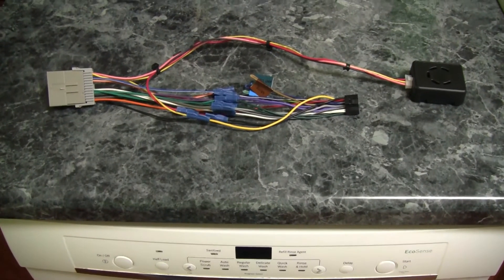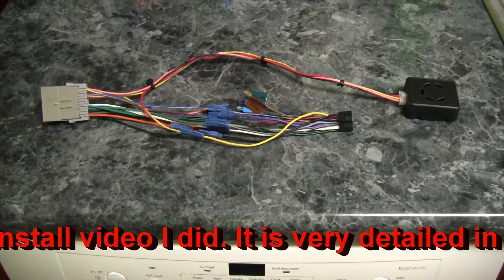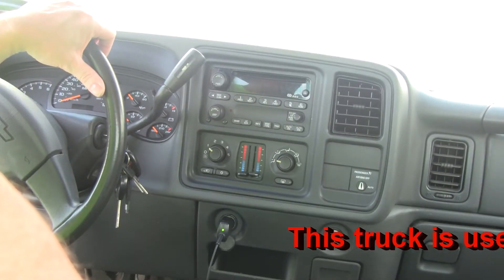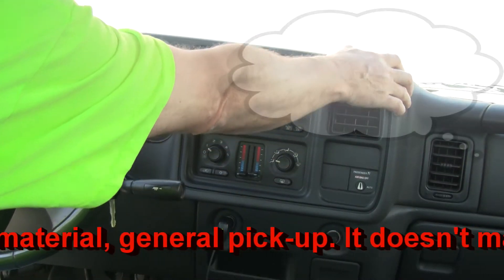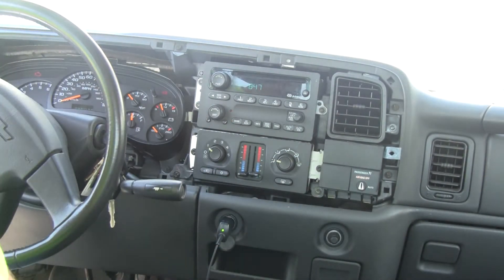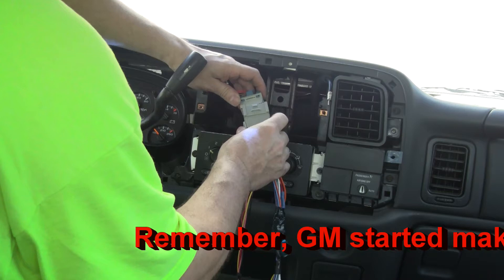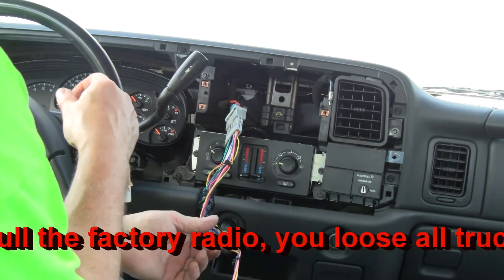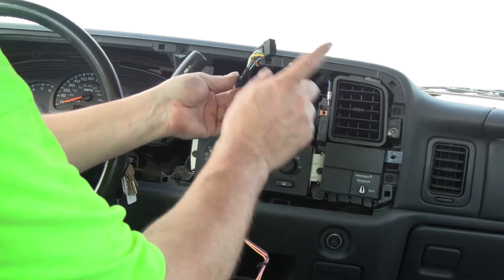S01E06 - OEM Radio with GM Class-II through-the-radio Alarms Replacement - 1080p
This is a condensed version of a radio install in the hunting/mulch/trash-hauler. A famous online radio retailer out of Ohio incorrectly informs the public that the 2003 and about series of GMC and Chevy trucks requires the center post to be removed - IT DOES NOT when installing (at least this IEJ DIN sized) radio. GM after about 1998 started moving from the old 32 pin configuration to a newer 24 pin configuration on their radios. But that was not all. The car alarms work through the radio, so if you pull it, you loose the "low on gas", "low on oil", or "hey don't shut the flipping door you moron the keys are still.. in.. the. " alarm or my favorite on the GM redesigned 350, the "REDUCED POWER" when the engine and throttle-body wiring burn out. Oh how I loves me some GM. This isn't very detailed, nor is it very hard to do.